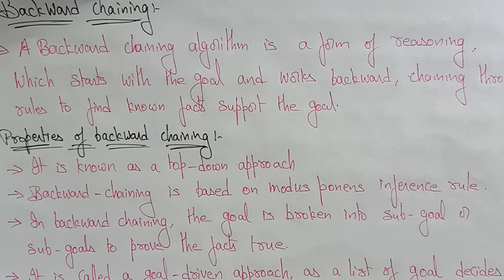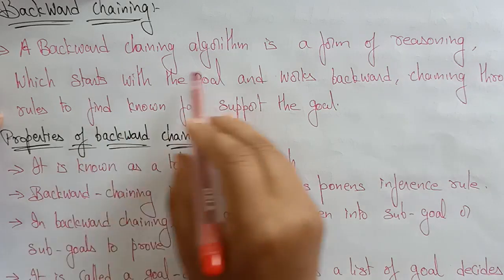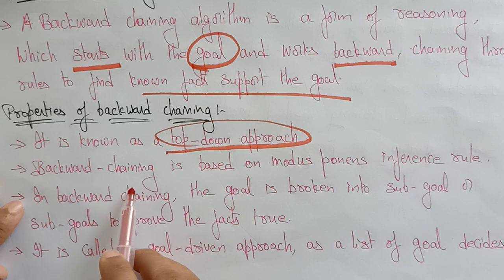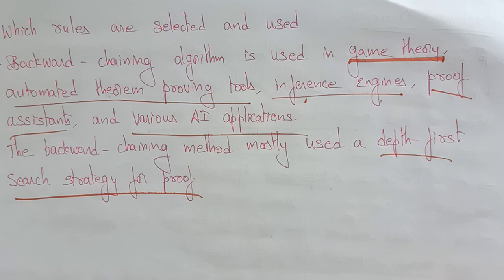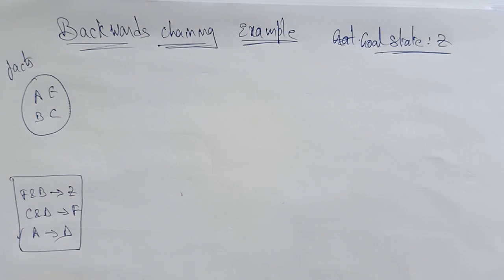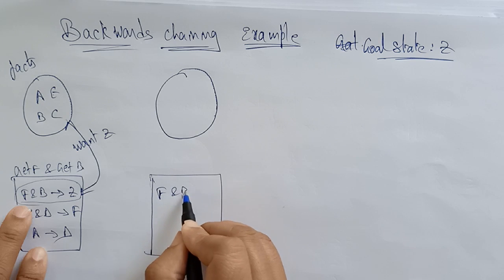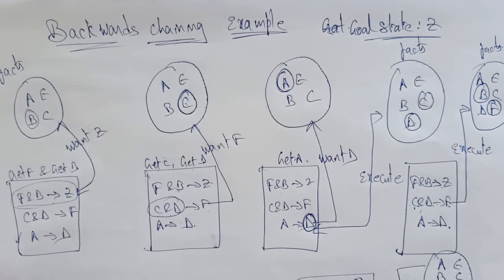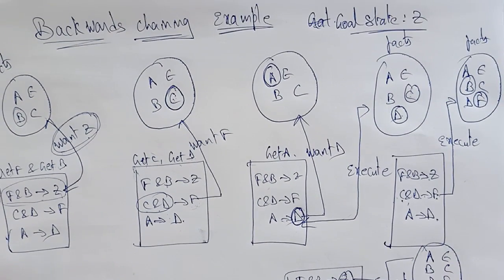Backward chaining example | AI | Artificial intelligence | Lec-40 | Bhanu Priya